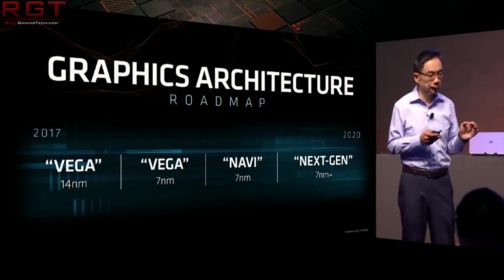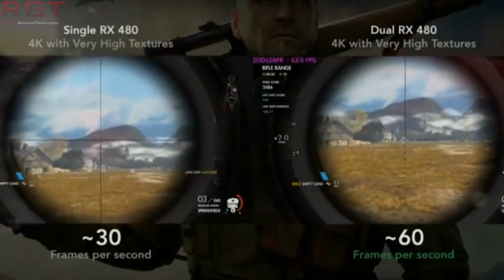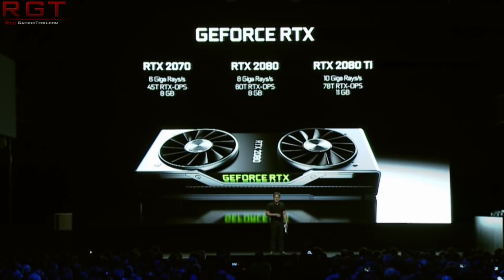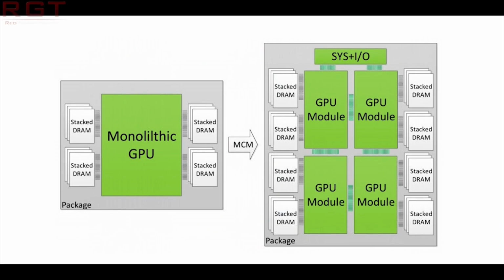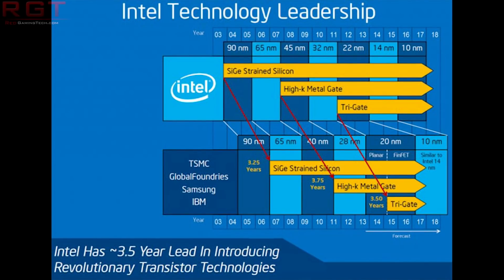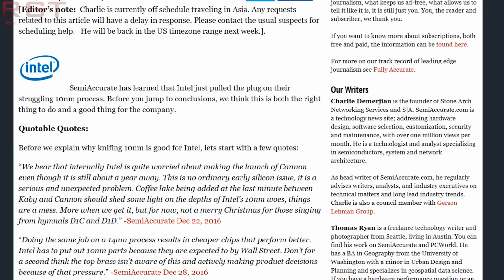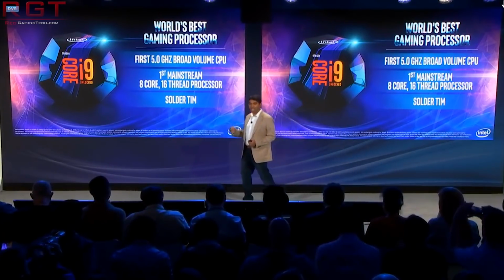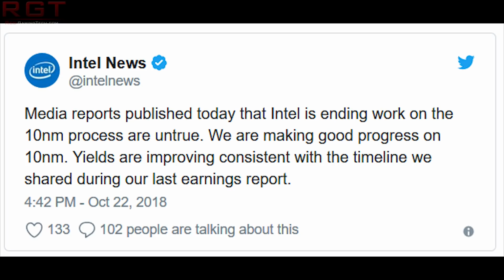AMD Navi Working in Labs - How Fast is It ? | Has Intel Killed off 10nm CPUs?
AMD's Navi GPU is said to be doing very well right now, and is functional in the companies lab. Sources report that 7nm is also better than expected, although how this relates to expectations of navis performance, power consumption or yields isn't known. Navi 10 is said to be a mid range focused gpu, much like polaris on the rx 480 and 580, so in theory we can imagine this generation of cards to put out similar performance of between a gtx 1080 - RTX 2070.

Intel's 10 nm process is cancelled, at least according to the website semiaccurate; but intel themselves heavily deny these claims and I tend to agree with them.